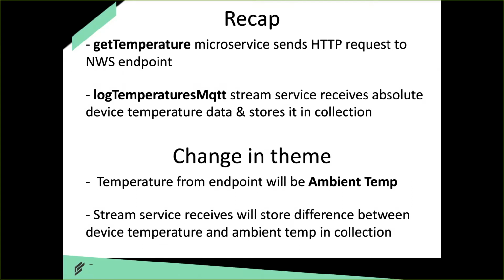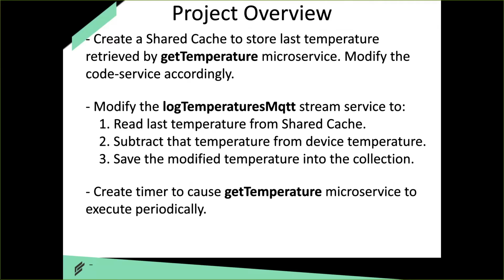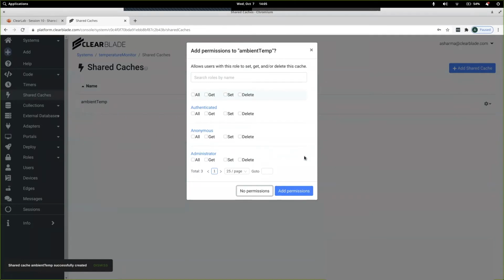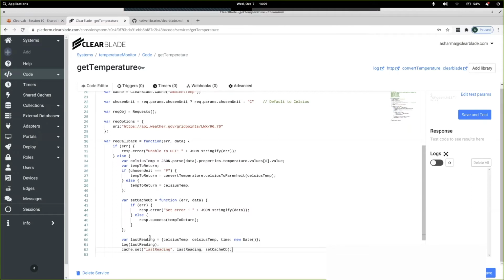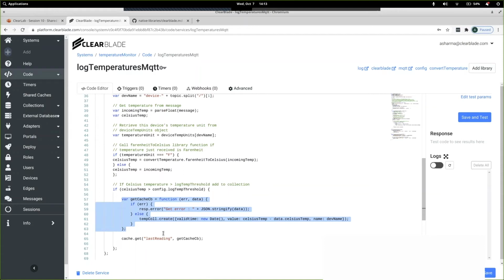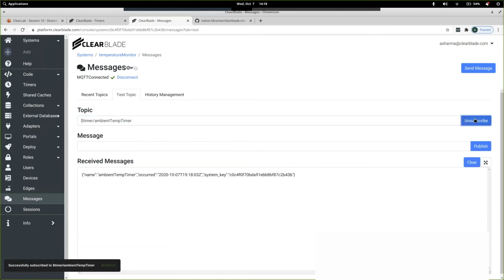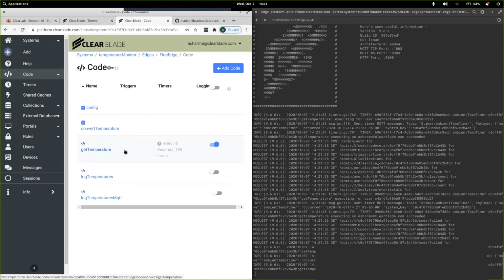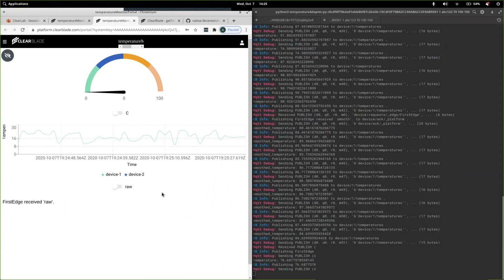ClearLab Session 10 - Shared Caches & Timers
In this session, we modified our getTemperature microservice to retrieve temperature data from the National Weather Service endpoint periodically using a timer.